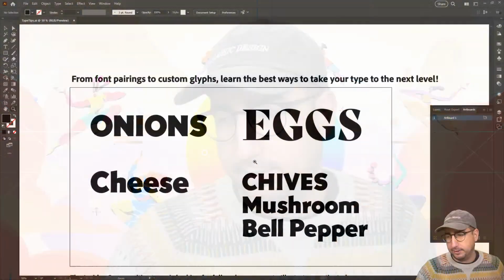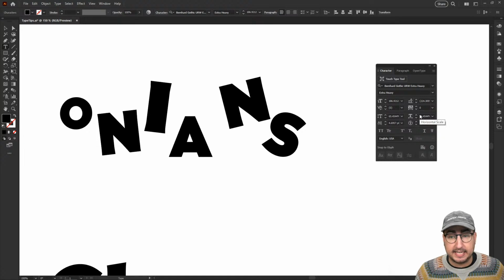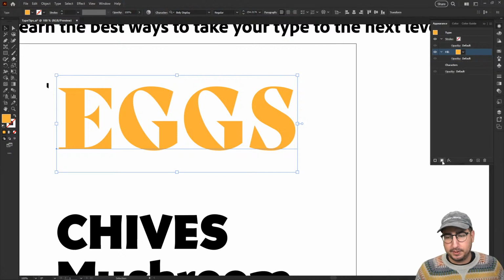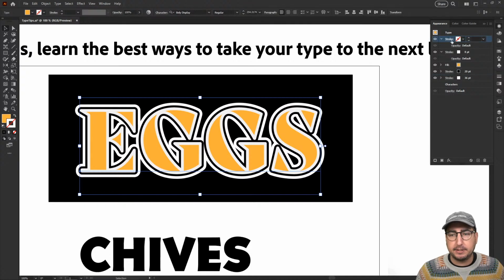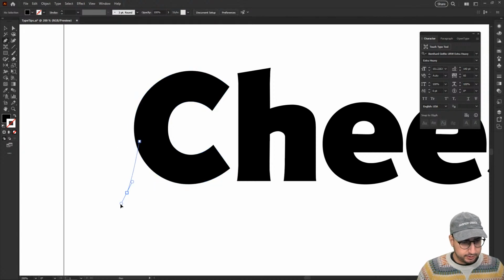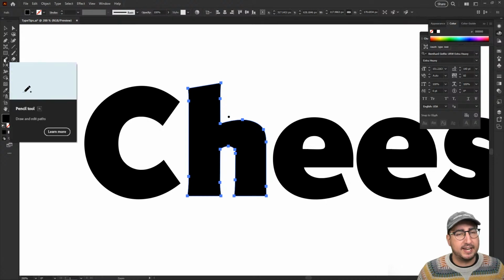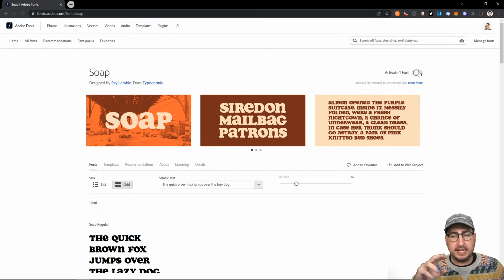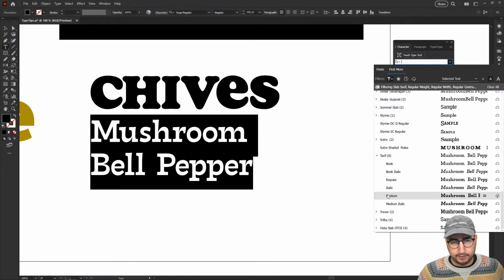Top 5 Typography Tricks | Illustrator Typography Challenge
CHALLENGE: From font pairings to custom glyphs, learn the best ways to take your type to the next level!

00:00 Start
1:52 Using the Touch Type Tool
6:25 Using the Appearance Panel
7:15 Adding a stroke
8:20 Creating a stroke behind the fill
9:30 Adding a stroke behind everything
11:00 Creating a wiggly stroke
18:00 Augmenting the edge of the type
20:08 Browsing Adobe Fonts